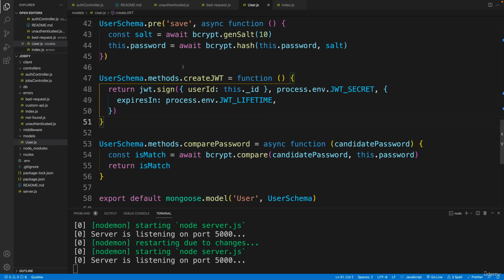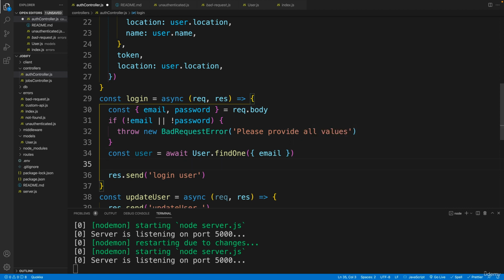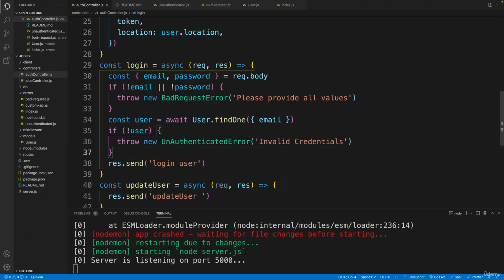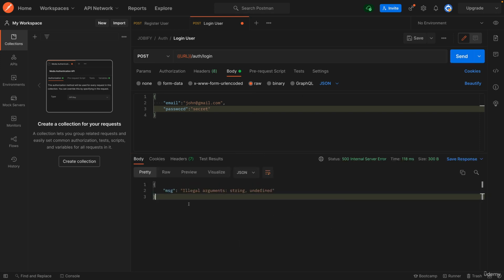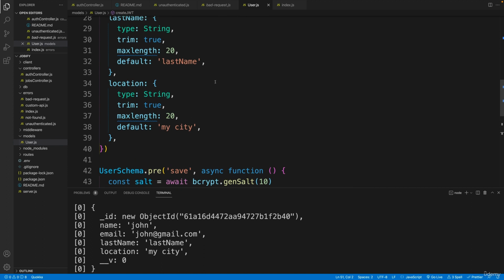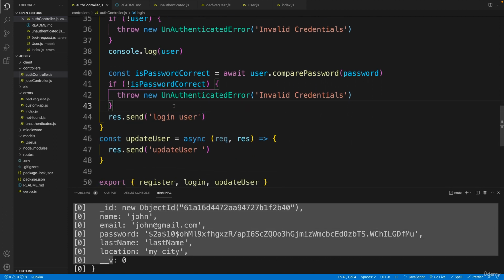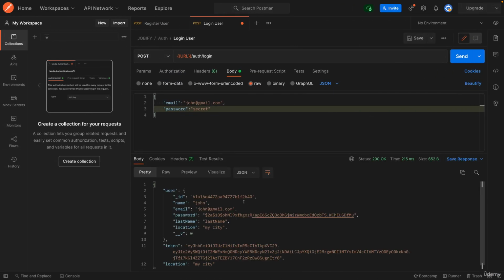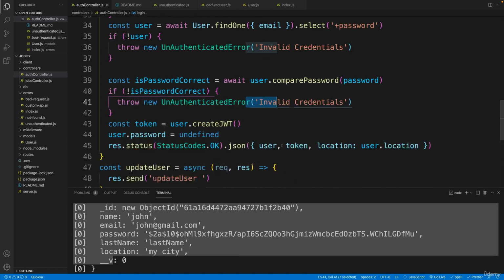MERN Stack Course - MongoDB, Express, React and NodeJS|18-Login User Server|004 Login Controller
004 Login Controller